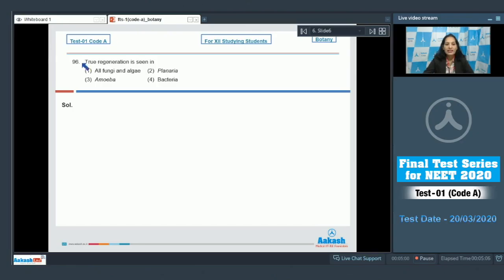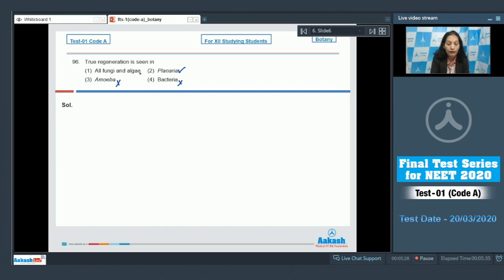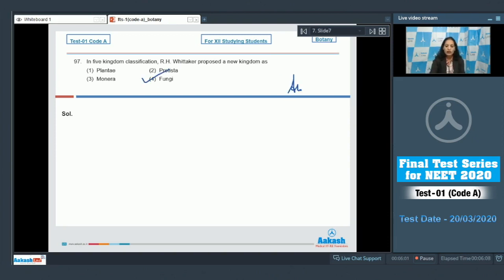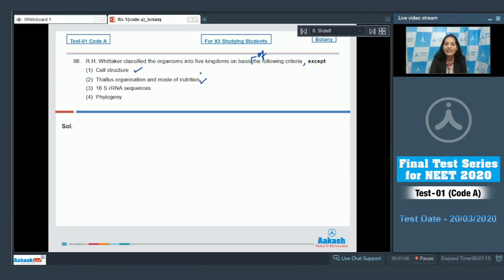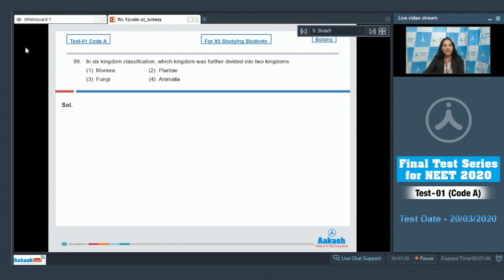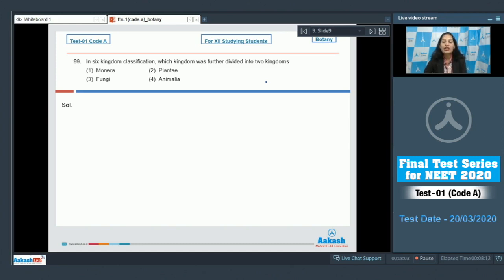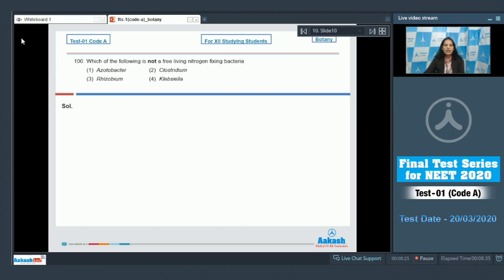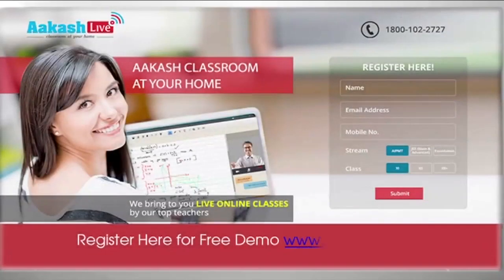NEET 2020 | FTS Test 01 code A Botany Q 96 to 100 | Aakash Institute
Are you looking for solved FTS NEET 2020 Questions in Botany?

Check out this video to get NEET 2020 Botany Test series paper solution with explanation and boost your NEET 2020 Preparation by Aakash Institute.

Being a Medical student, you must be knowing that when it comes to the NEET Exam, practice is the key to success. If you are in Class 12 and haven’t studied properly in your Class 11, it is high time you pull up your socks and start preparing. The NEET syllabus has around 15,000 concepts, and it is too vast to complete in one year.

National Testing Agency (NTA) will conduct National Eligibility cum Entrance Test (UG) 2020 for admission to MBBS/BDS courses and other undergraduate medical courses.
For NEET 2020 September exam, 180 MCQs will be asked on biology, physics, and chemistry. Each question will comprise of of 4 marks and every wrong answer will get 1 mark deducted.

Get the complete details about NEET Syllabus, NEET Exam pattern, NEET book and other related information at Aakash.